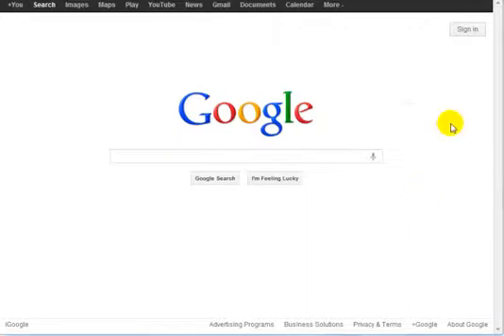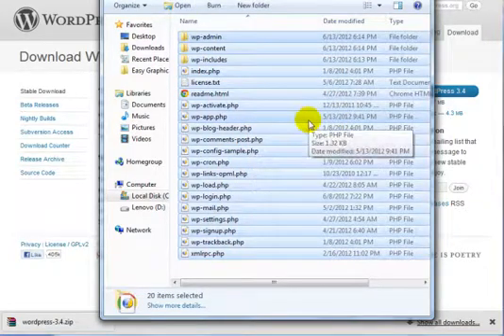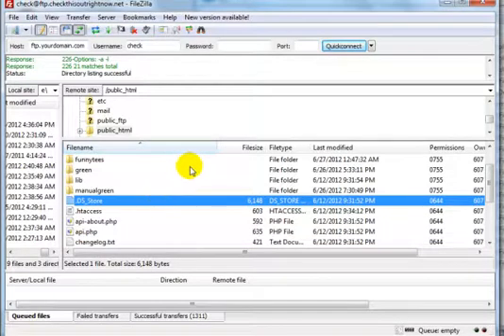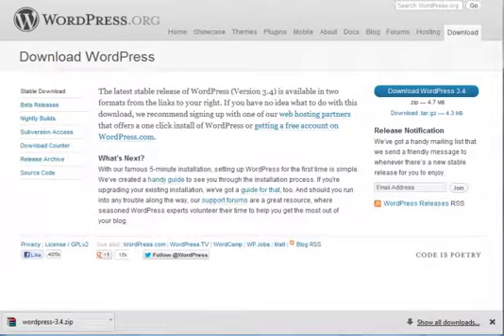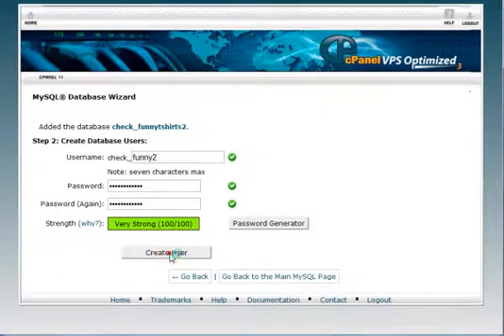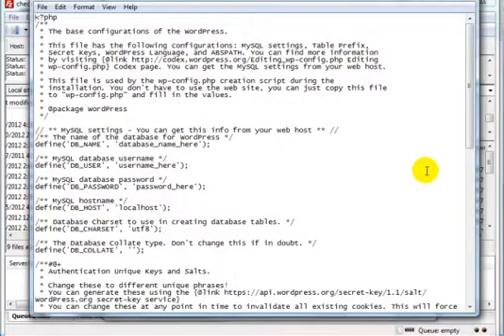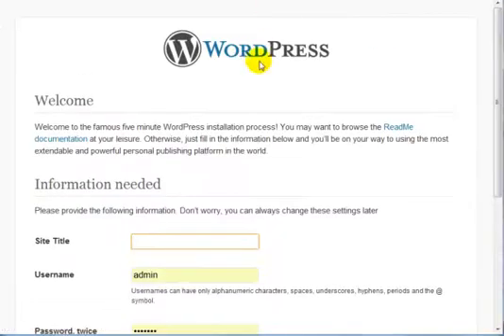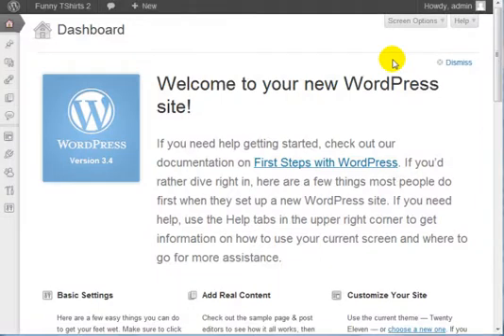Wordpress Tutorial 2: How To Install WordPress Manually Through FTP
Wordpress Tutorial: In this video you're going to learn how to install WordPress manually through FTP

Now before we get started there are several things that you're going to need ::

#1 - Download WordPress

#2 - Web hosting FTP username and password

#3 -- FTP program.

I am going to show you how to get an FTP program.  I'd actually recommend that you download a program called FileZilla which is free and you don't pay anything for it.

), Click Client Download, Filezilla is compatible with Windows, Macintosh, and Linux.